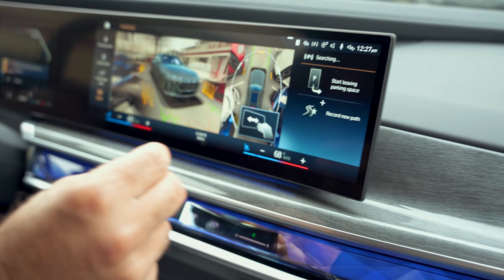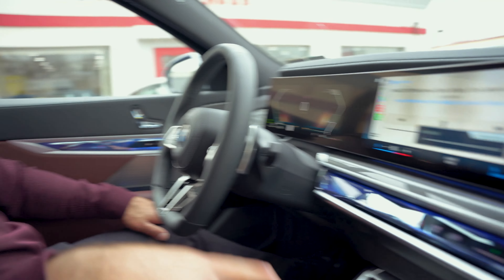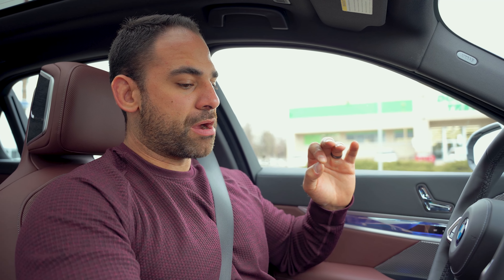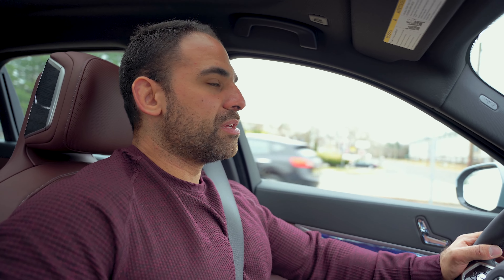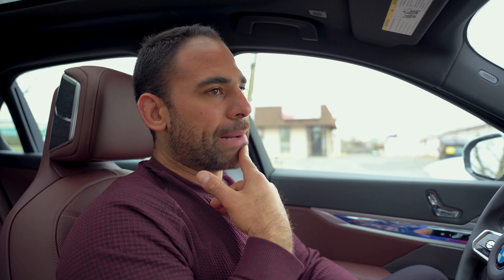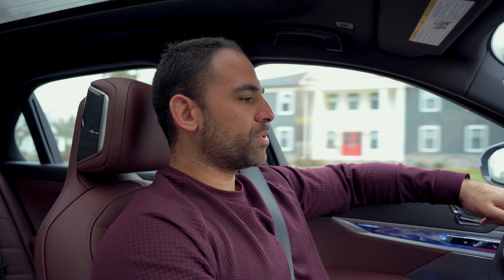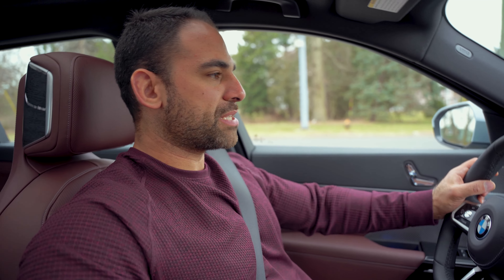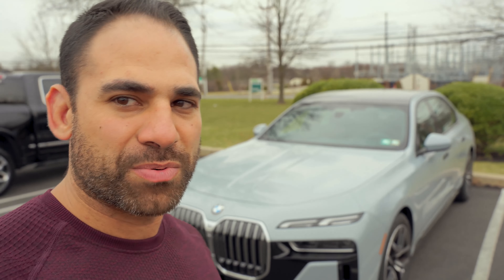The 2023 BMW that looks like a Rolls Royce!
00:06 BMW 760i  exterior
01:37 BMW 760i interior
08:35 This car just looks like a Rolls!
12:34 Show the in the 760i